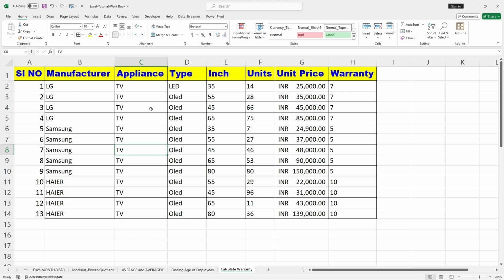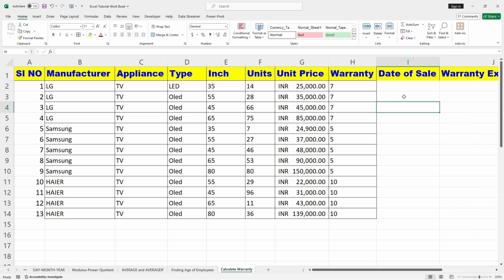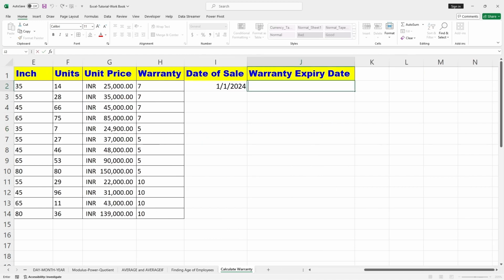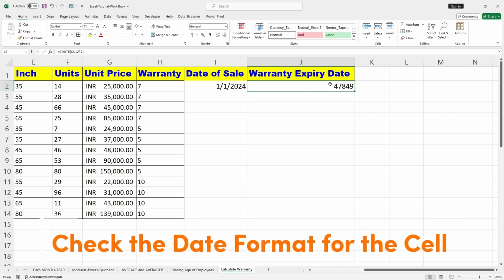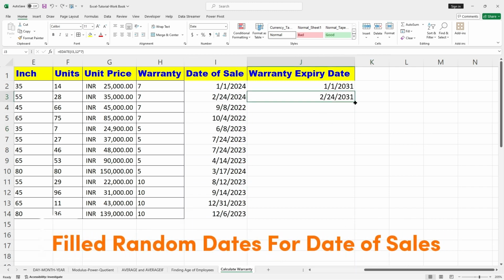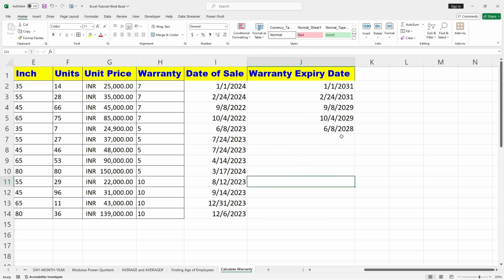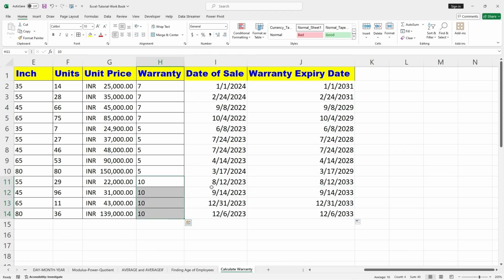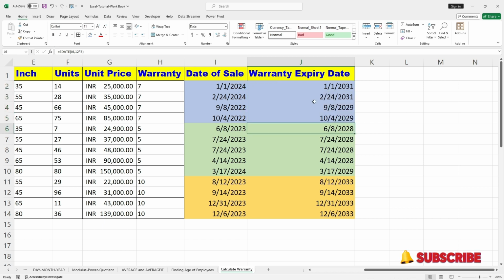"Master Excel: Easily Calculate Warranty Expiry Dates Like a Pro! ✨🔧💻"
Microsoft EXCEL BASICS | Microsoft Excel Tutorial  | Excel Function | Excel Formulas | How to Calculate Warranty Expiry Dates | EDATE

🐧𝐃𝐞𝐬𝐜𝐫𝐢𝐩𝐭𝐢𝐨𝐧🐧
Understanding warranty periods and keeping track of when they expire is crucial for both consumers and businesses. With step-by-step instructions and practical examples, this tutorial will guide you through the process of using Excel formulas to automatically calculate warranty expiry dates

📒 Reference:-
🎁Links to Purchase👇

 💻Budget Laptops ₹40,000 to ₹50,000:
➤15-FC0156AU HP 15, AMD Ryzen 5 7520U|16GB RAM|512GB
➤X1605ZAC-MB541WS ASUS Vivobook 16, Intel Core i5-12500H|16GB RAM|512GB

💻Budget Laptops ₹27,000 to ₹33,000:
➤HP 15 15-FC0025AU, AMD Ryzen3 7320U|8GB RAM|512GB
➤HP 15 FC0026AU, AMD Ryzen3 7320U|8GB RAM|512GB